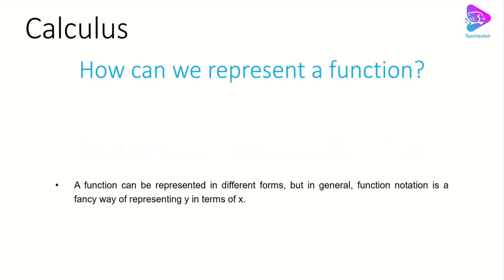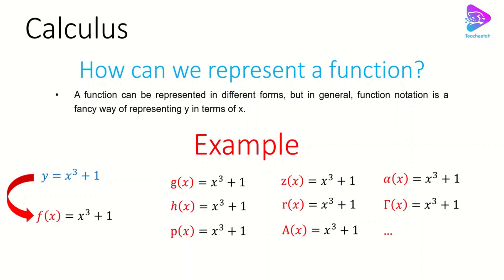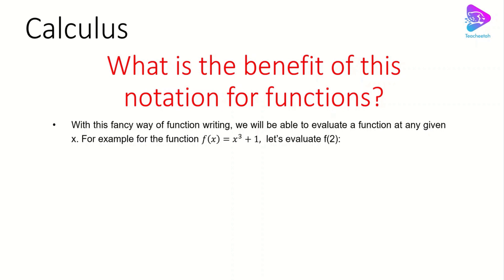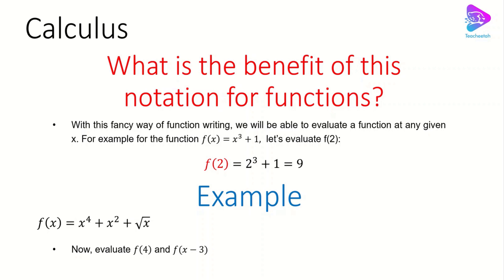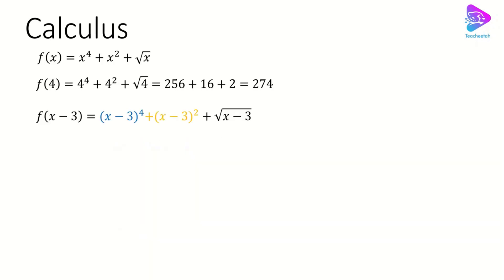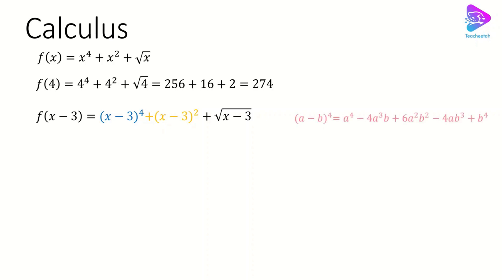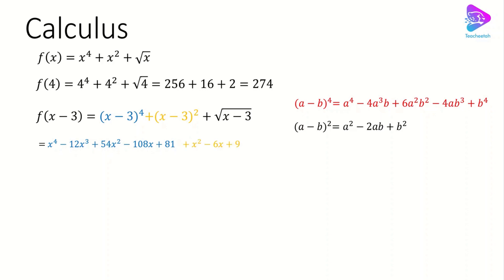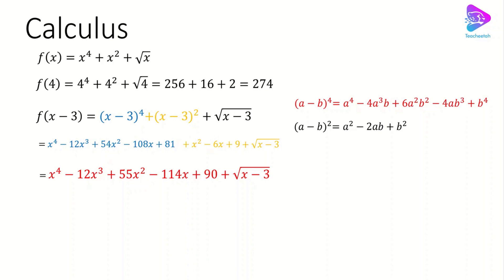Function Notation and Evaluation| Calculus 1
This video will show you  the function notation, function evaluation, and the benefit of function notation.